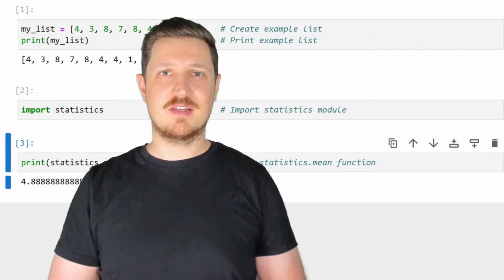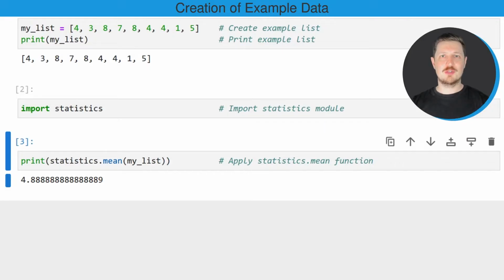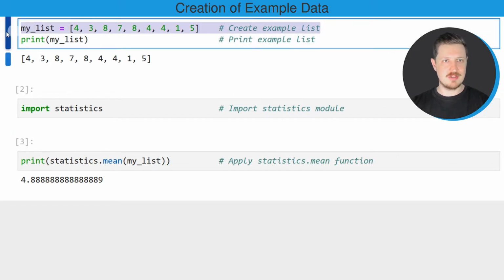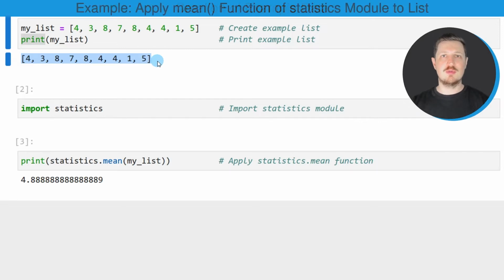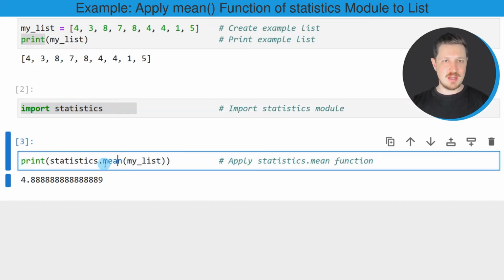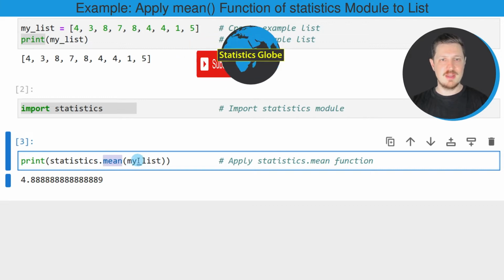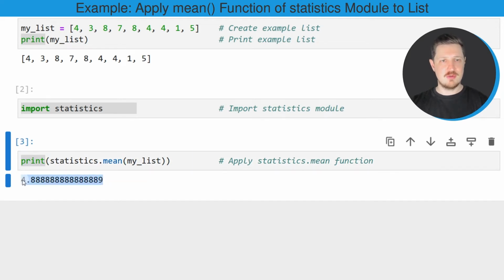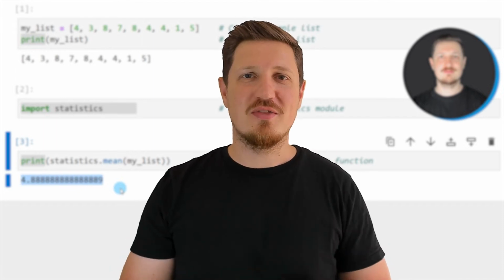mean() Function of statistics Module in Python (Example) | Get Arithmetic Average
How to apply the statistics.mean function in the Python programming language. More details
Python code of this video:

my_list = [4, 3, 8, 7, 8, 4, 4, 1, 5]    # Create example list
print(my_list)                           # Print example list

import statistics                        # Import statistics module

print(statistics.mean(my_list))          # Apply statistics.mean function